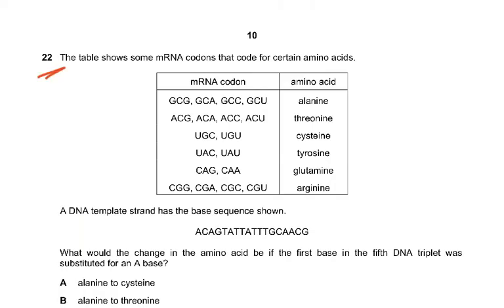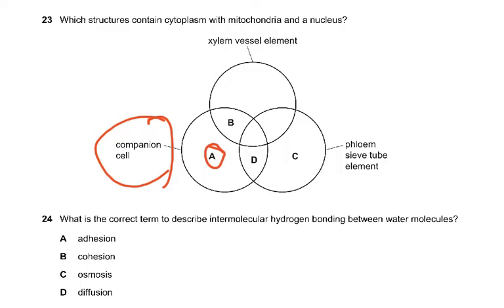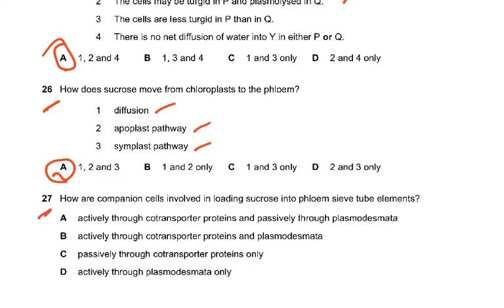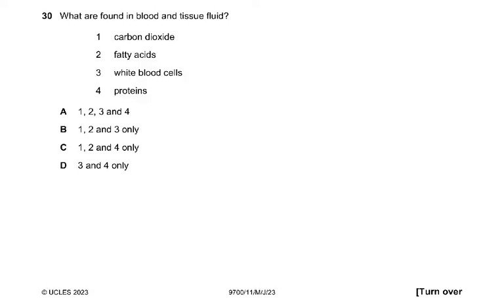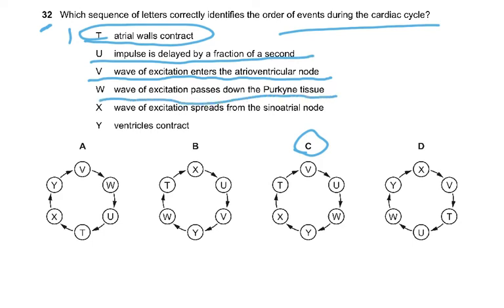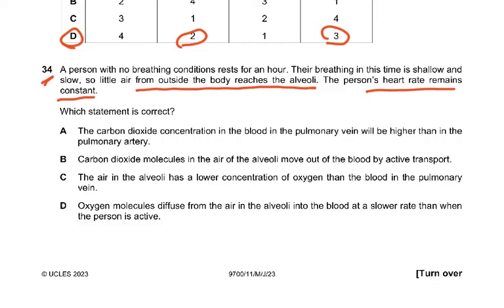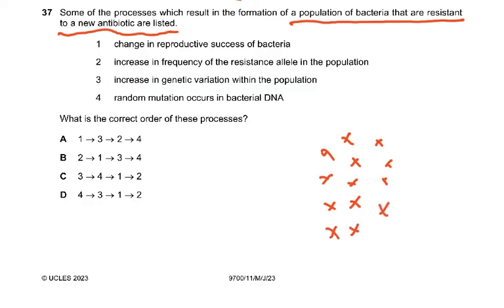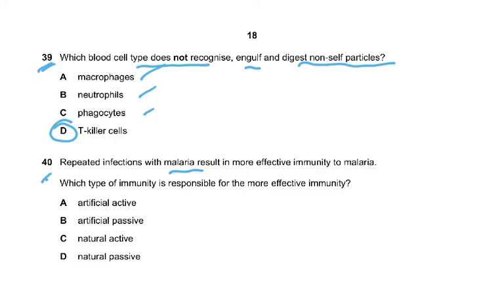9700/11/JUN23 ..VIDEO 2 Q 22 TO Q40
AS BIOLOGY
JUNE 23 QP 11
MCQ EXPLAINED